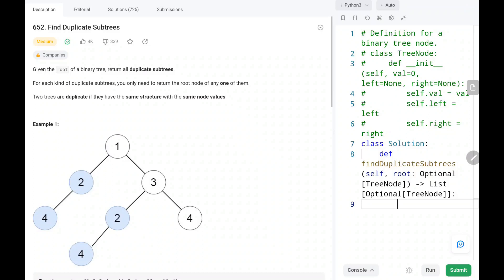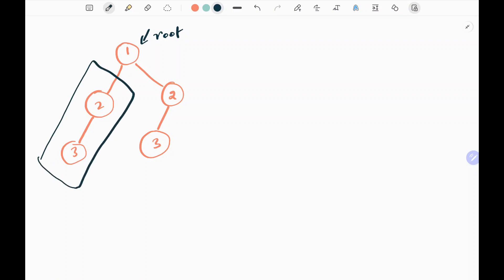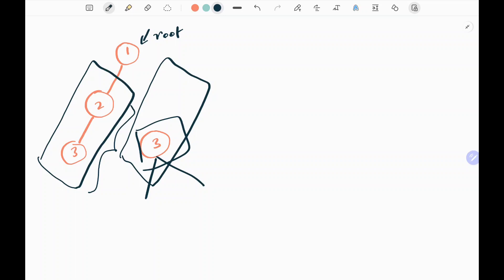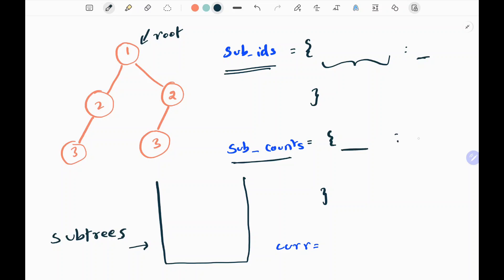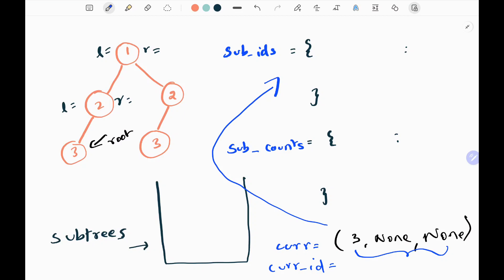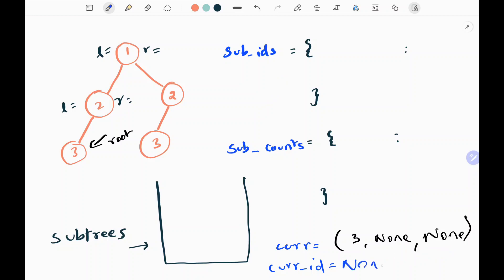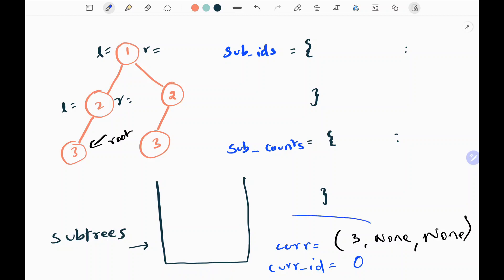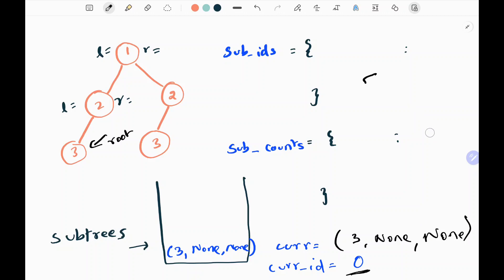Find Duplicate Subtrees - Leetcode 652 - Python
This video talks about solving a leetcode problem which is called Find Duplicate Subtrees. This question asked in many top companies.